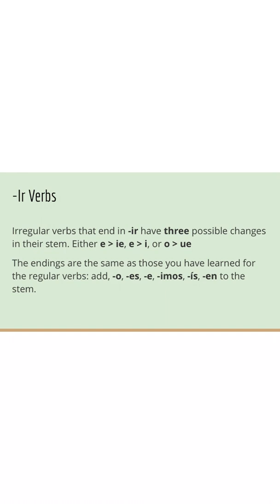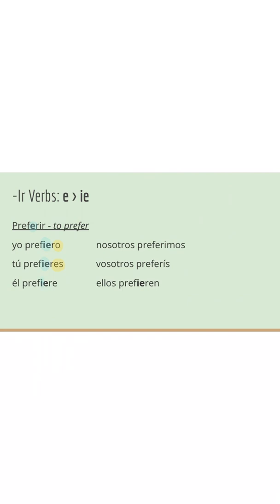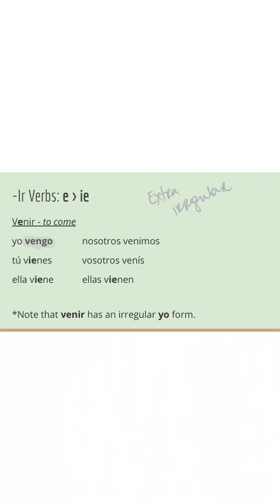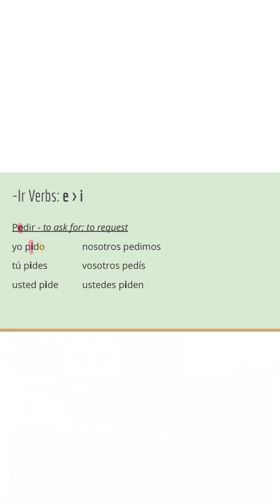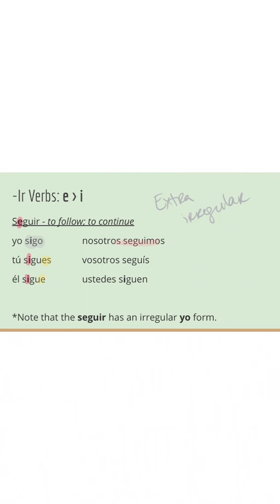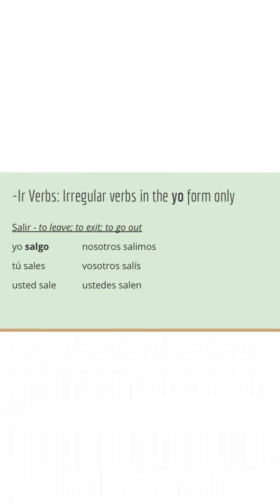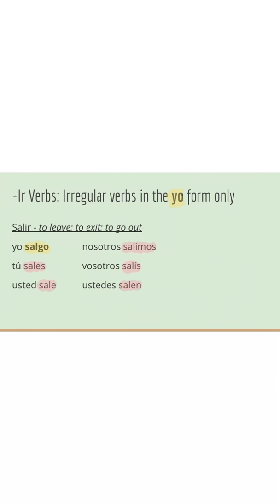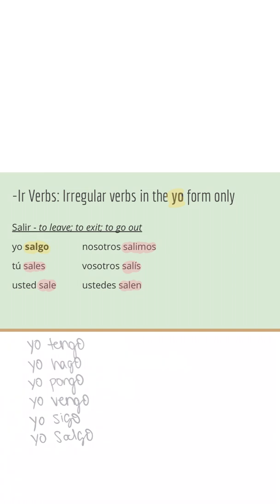2. Irregular Ir Verbs